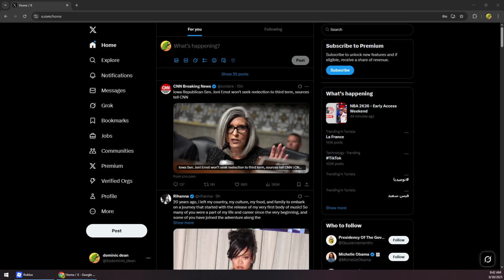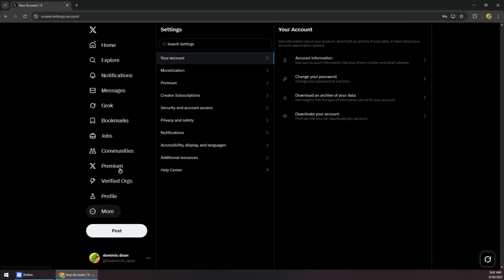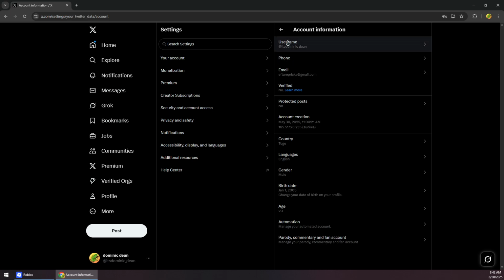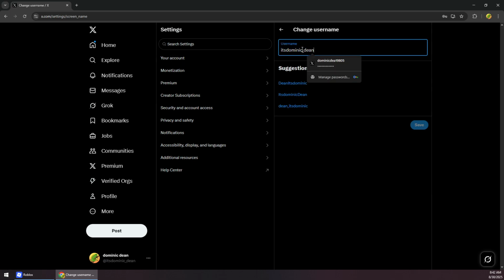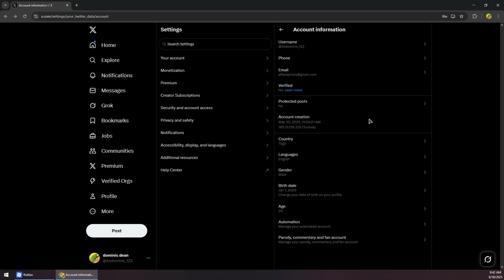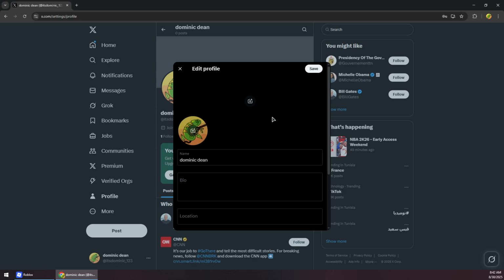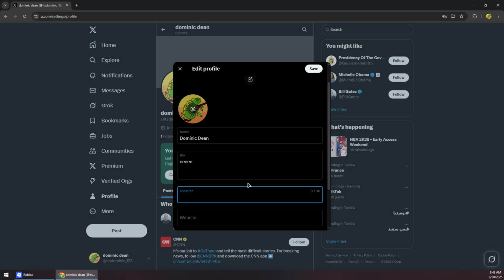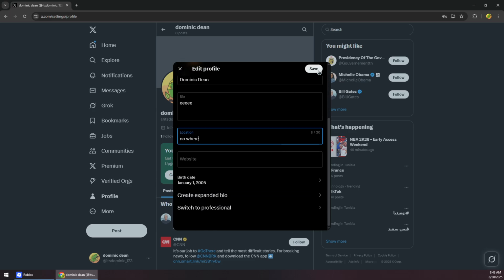How To Change Username & Name on X (Twitter)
Learn how to easily change your X (Twitter) username and display name in this quick, step-by-step guide. I'll show you exactly where to find the settings on both mobile and desktop, so you can update your profile in under a minute. Perfect for rebranding, personal updates, or just trying a new handle!